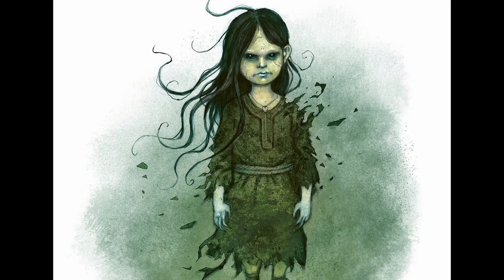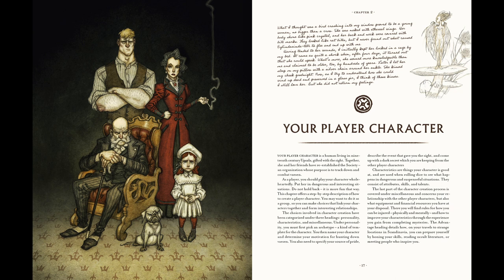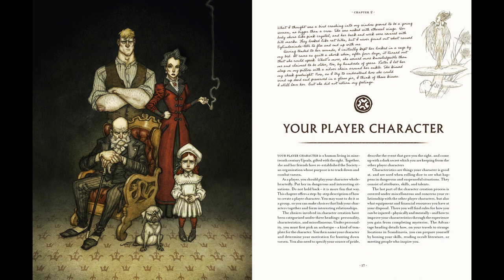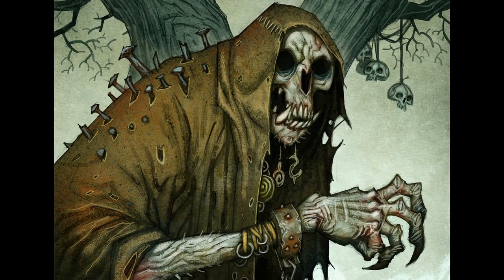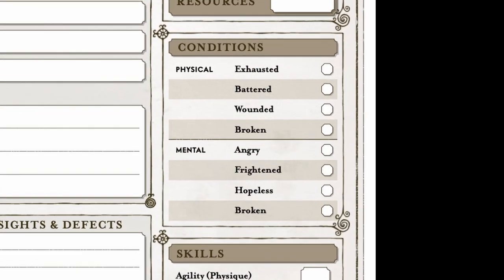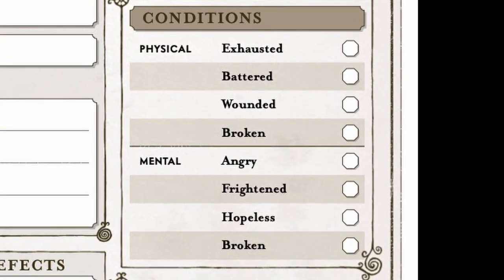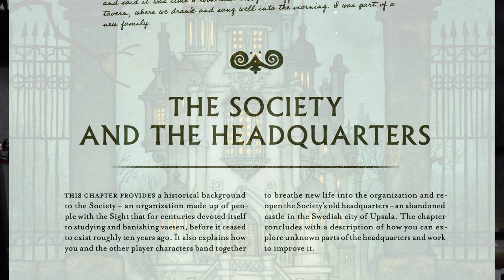Overview of Vaesen by Three Game Masters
Every once in a while you come across a tabletop role-playing game  that  is really good. This is not a review of Vaesen, nor is this an actual play. It's more of an introduction of the game to those that know a little about it. Three people explaining why the like it,  is maybe more accurate.  Thank you to Harrigan, Phil McClory and Wayne Peacock for sharing their insights!

This work contains material that is copyright Fria Ligan AB, Johan Egerkrans and/or other authors. Such material is used with permission under the Community Content Agreement for Free League Workshop.

Ennies Awards and The Ennies are copyright of Ennie Awards.